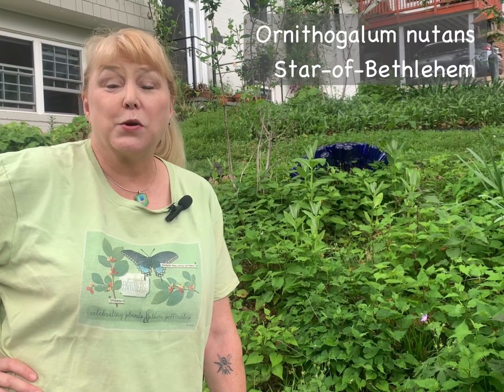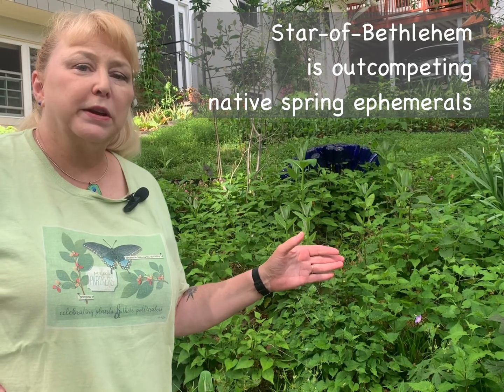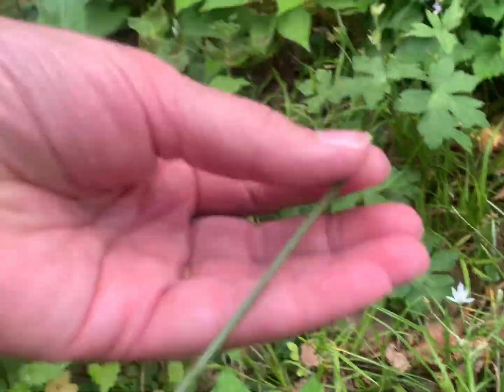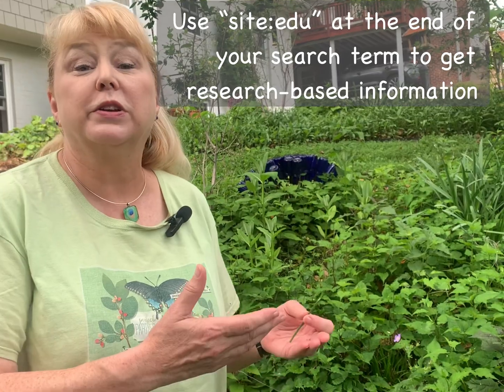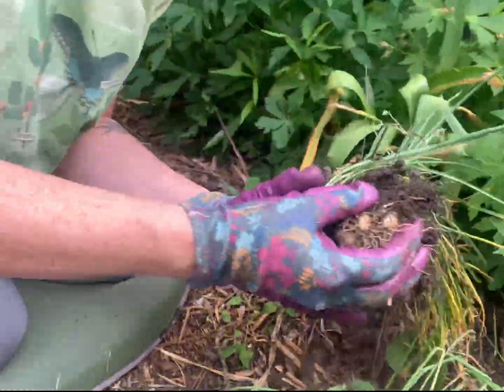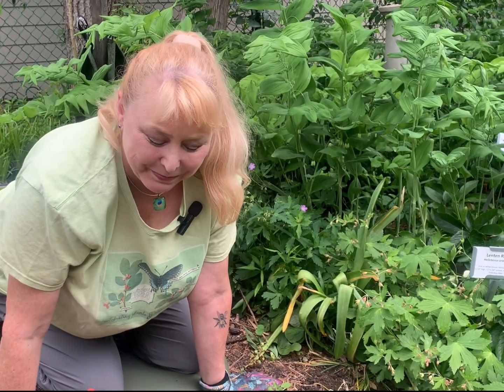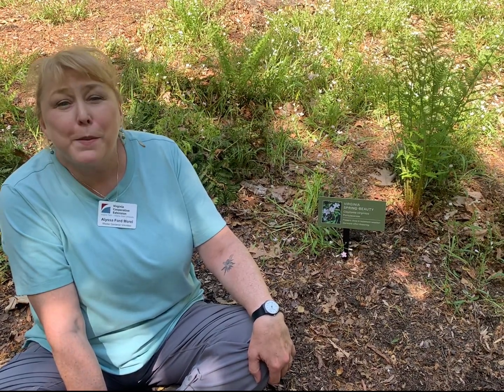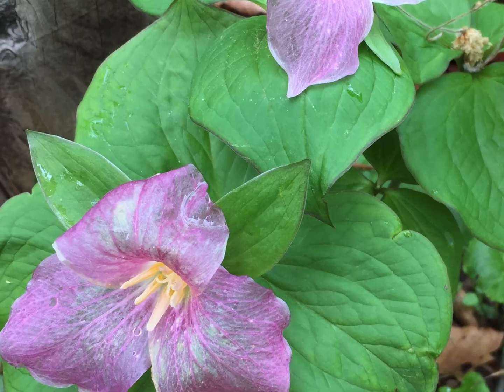Invasive Plant: Star of Bethlehem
Learn about the problems posed by invasive Star of Bethlehem, how to control it, and three lovely native replacement plants.